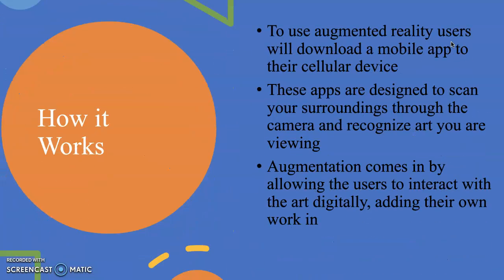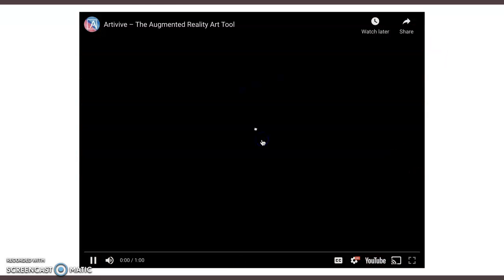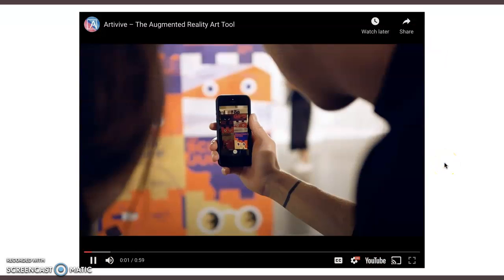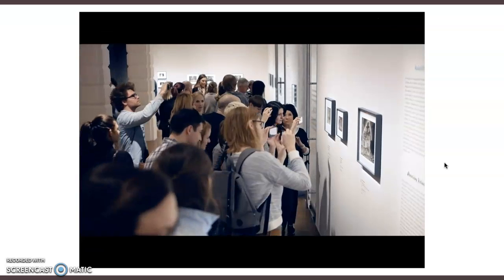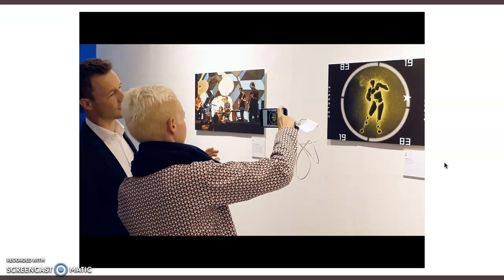Augmented Reality in Art